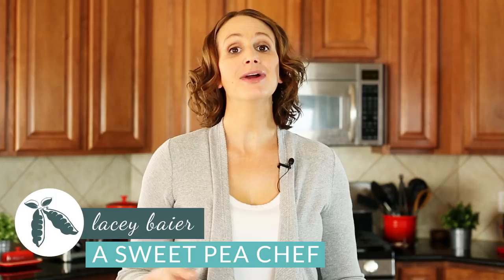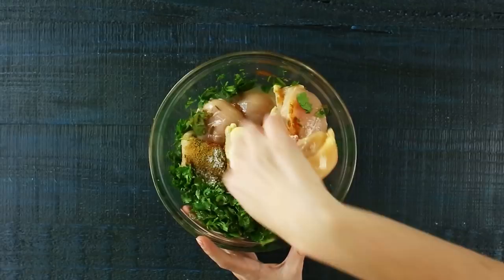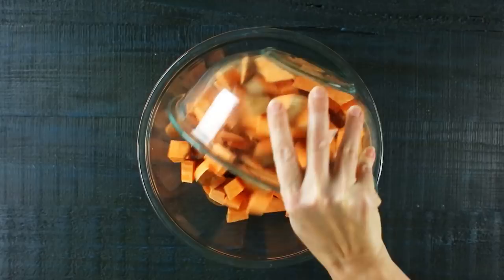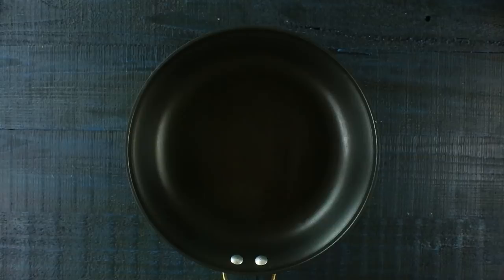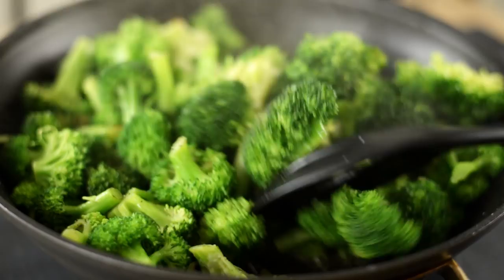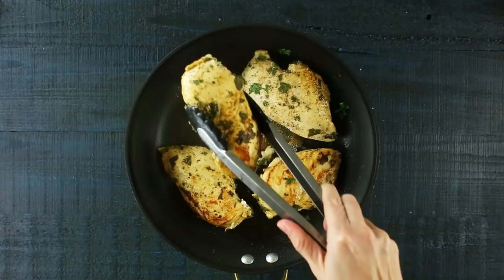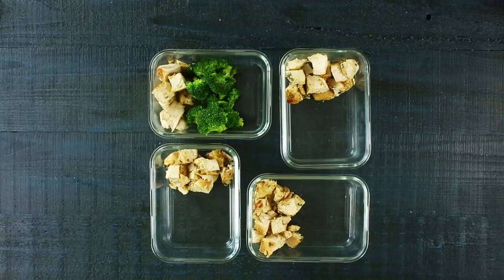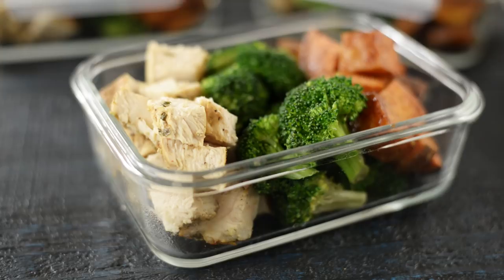$5 Chicken Meal Prep | How To Meal Prep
RECIPES

CILANTRO LIME CHICKEN

3 1/2 lbs. boneless/skinless chicken breasts
4 limes, juiced (approx. 1/4 cup)
2 tsp ground cumin
1 tsp sea salt
1 tsp ground black pepper
1/4 tsp cayenne pepper
1 cup chopped fresh cilantro

ROASTED SWEET POTATOES

6 medium sweet potatoes, diced into cubes
3 tbsp coconut oil, melted
3 tbsp raw honey
1 tsp sea salt
2 tsp ground cinnamon

SAUTEED BROCCOLI

8 cups broccoli florets
2 tbsp olive oil
1 tsp sea salt
1/2 tsp garlic powder
1/4 tsp black pepper